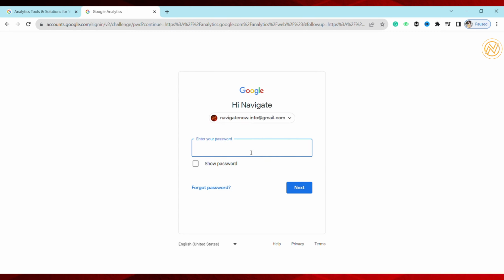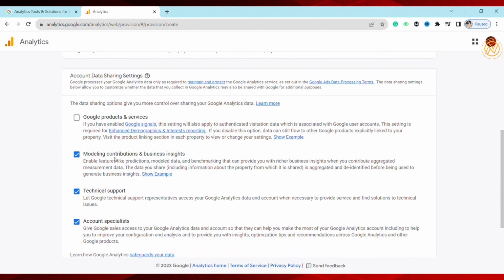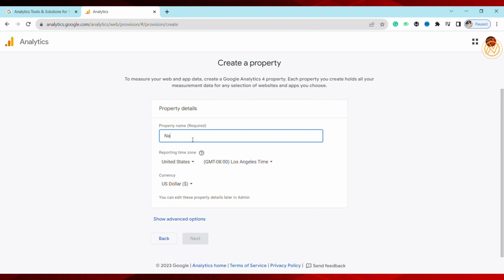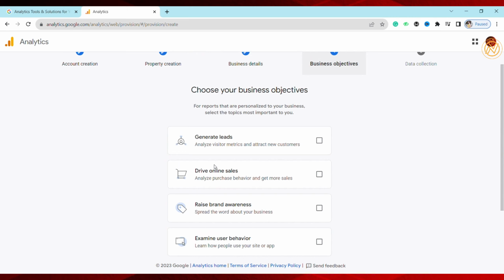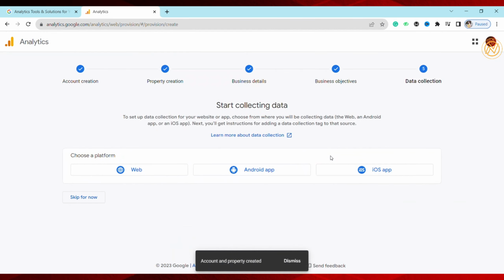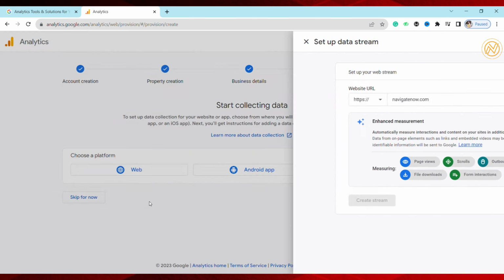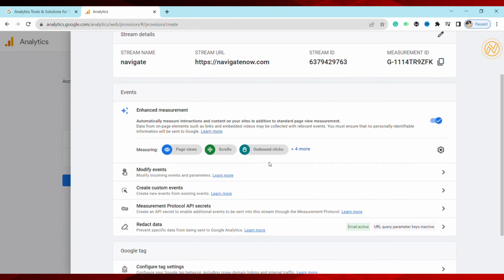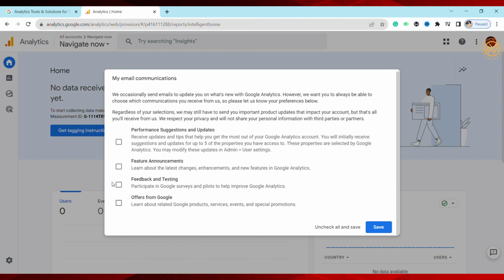How to Create a Google Analytics 4 Account (2024)